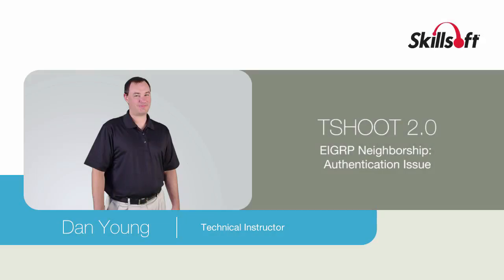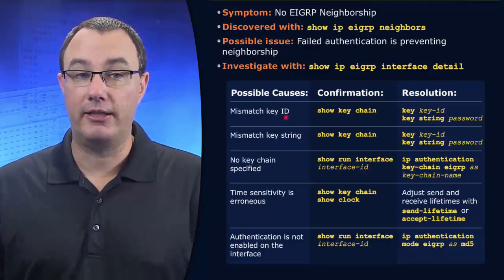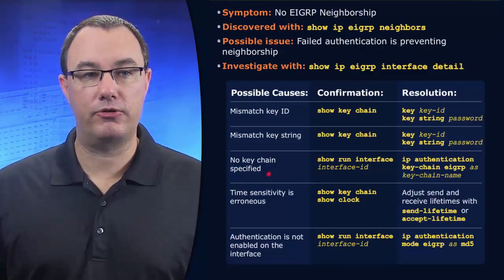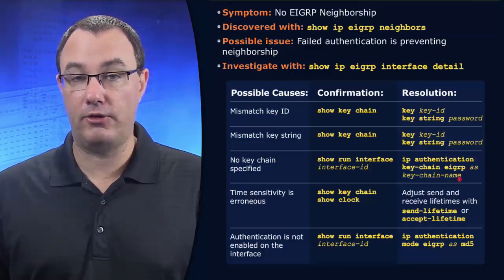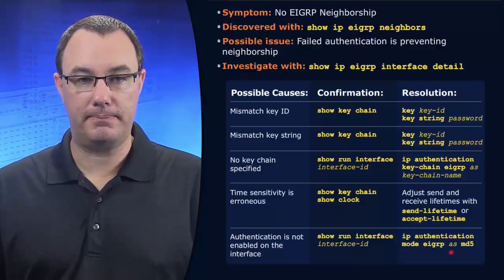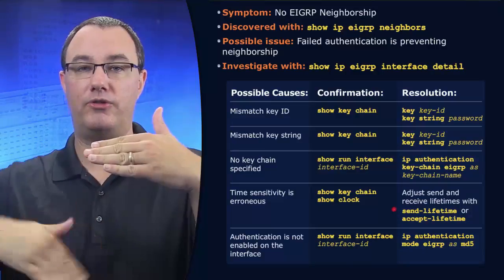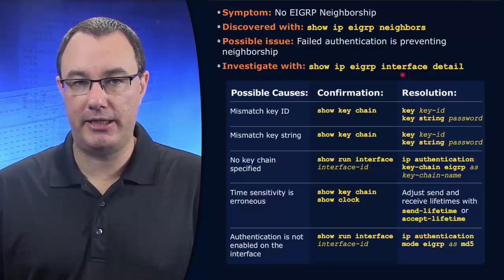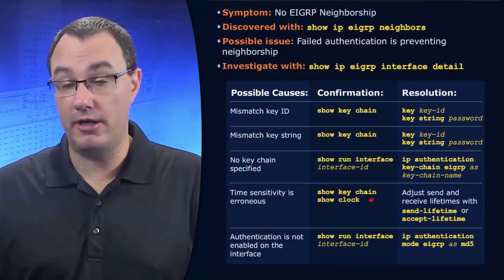TSHOOT 2.0 - EIGRP Neighborship: Authentication Issue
This video is a sample from Skillsoft's video course catalog. The TSHOOT 2.0 certification assesses your ability to troubleshoot problems with EIGRP neighborship where there are authentication issues. There are a number of ways in which failed authentication can prevent EIGRP neighborship, including mismatched key ID or key string, no key chain specified, and erroneous time sensitivity. In this video, Dan Young demonstrates how to identify and resolve authentication issues.

Dan Young has served as a Cisco Certified Systems Instructor (CCSI) in Cisco Systems training since 2001. He achieved his Cisco Certified Internet Expert (CCIE #11322) certification in Routing and Switching in the year 2003. Having taught over 400 Cisco ILT classes, primary in the area of CCNA and CCNP, Dan honed his delivery of complex Cisco topics. Now a CCIE Emeritus, Dan manages a team of Cisco, Microsoft, VMware and PMI instructors. He still maintains his passion for the instruction of IT topics, his favorite of which are Cisco routing and switching.